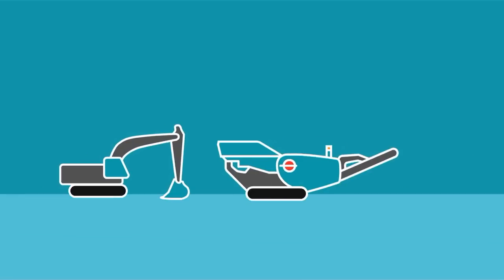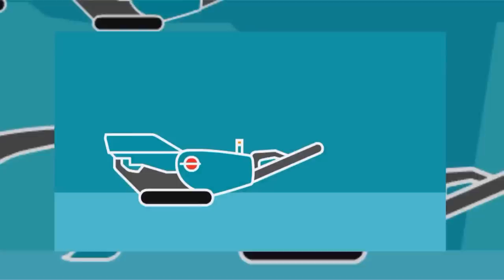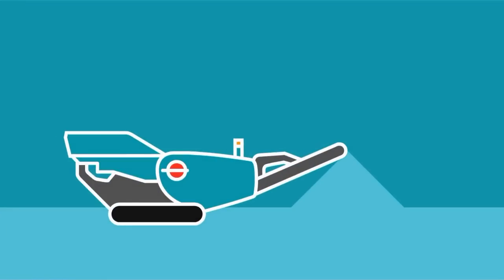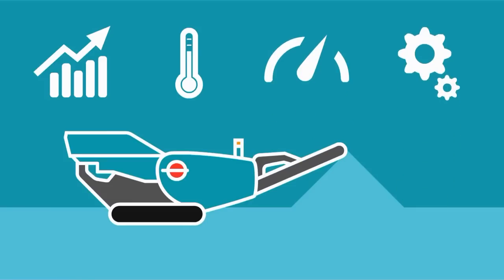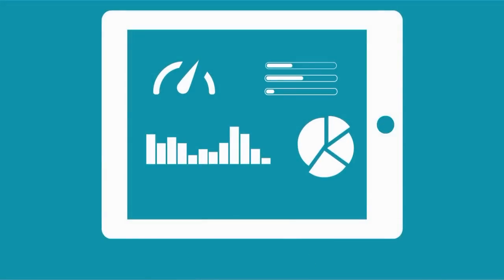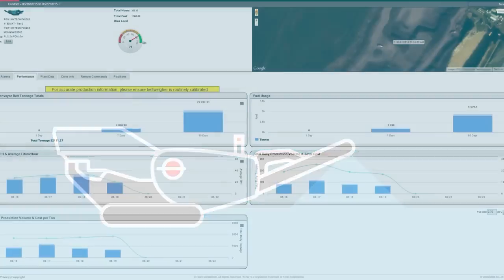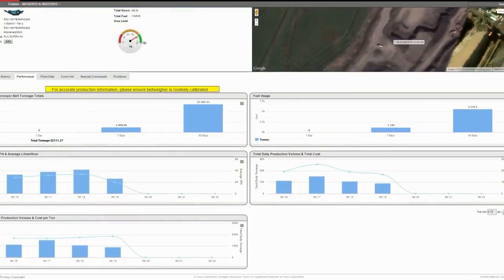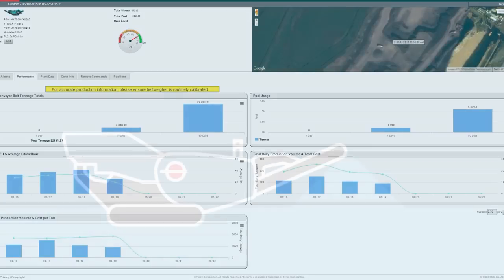Powerscreen Pulse Remote Monitoring Telematics System